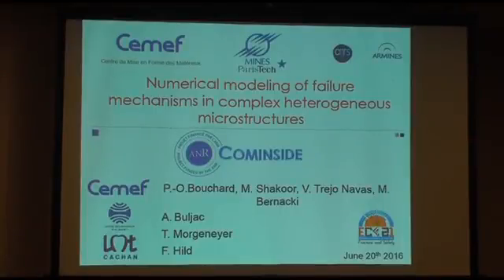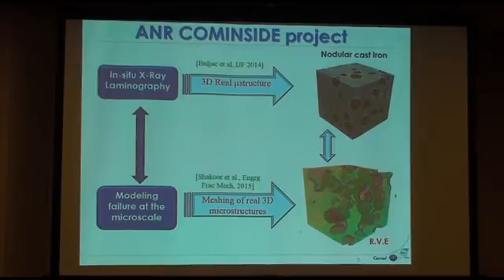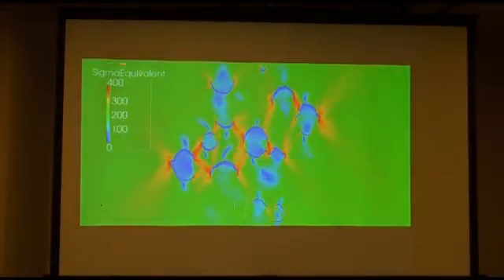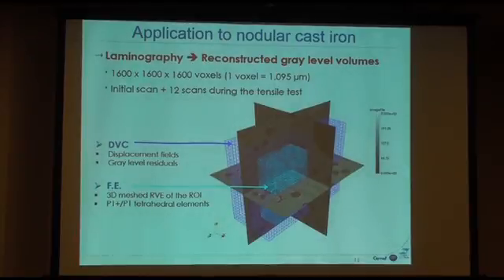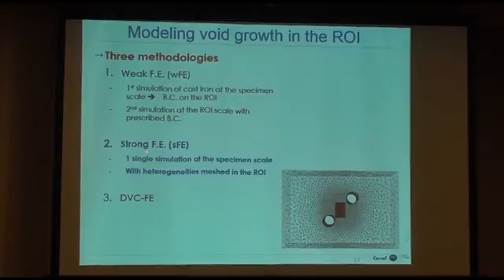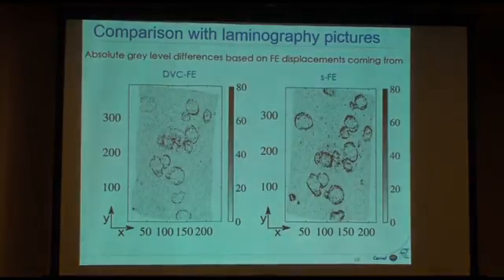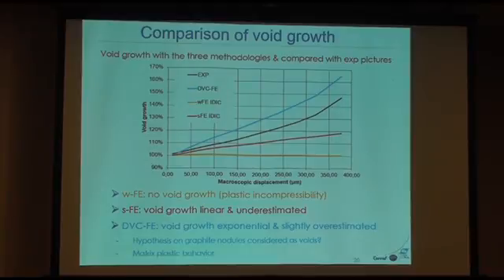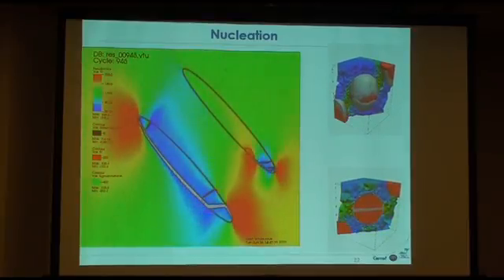Numerical modeling of failure mechanisms in complex heterogeneous microstructures